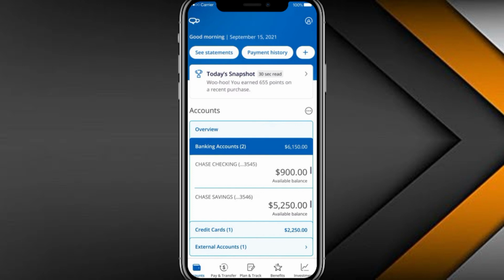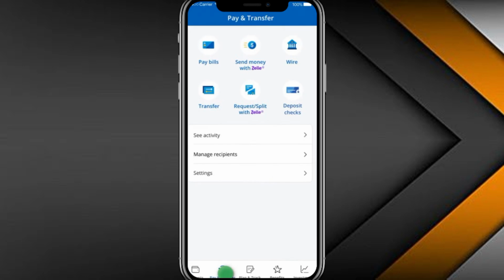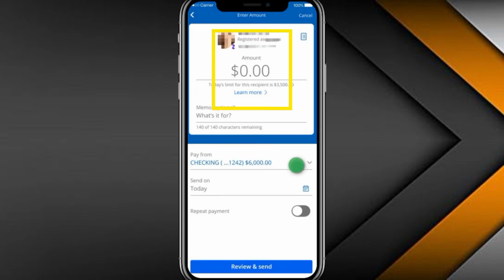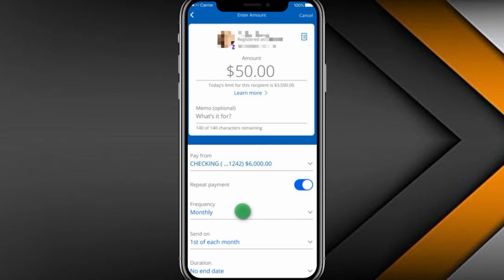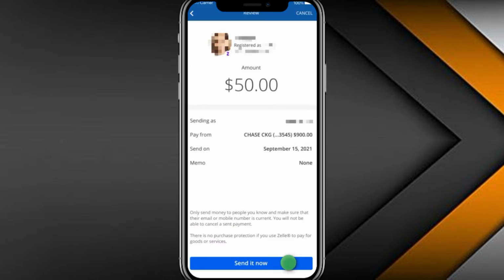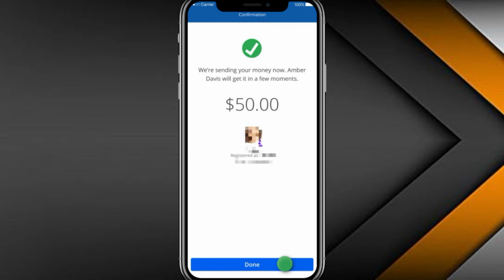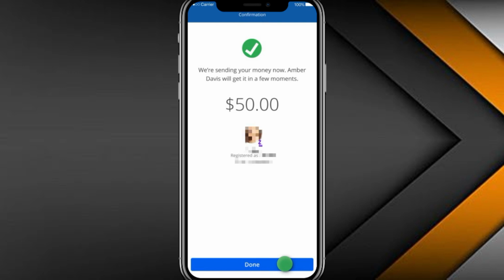HOW TO SEND MONEY TO YOURSELF ON ZELLE 2026 (EASY MONEY TRANSFER GUIDE)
In this comprehensive tutorial, we guide you through the process of sending money to yourself using Zelle, a popular digital payment platform. Whether you need to transfer funds for personal reasons or manage your finances more effectively, this video walks you through the step-by-step procedure to ensure seamless transactions.

By watching, you will learn how to set up your Zelle account, initiate transfers, and troubleshoot any issues that may arise. Ensure you have all the information you need and take control of your finances. Watch till the end to maximize your understanding and enhance your usage of Zelle.